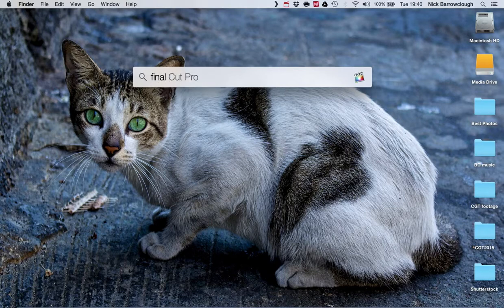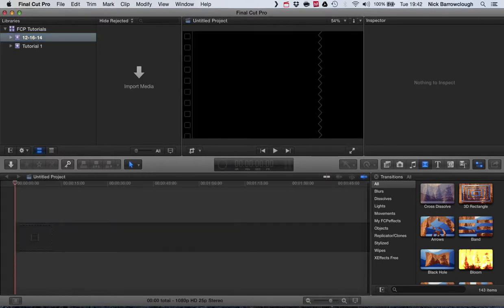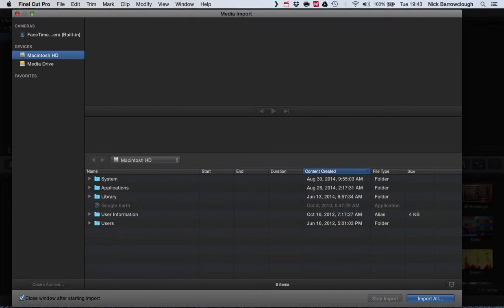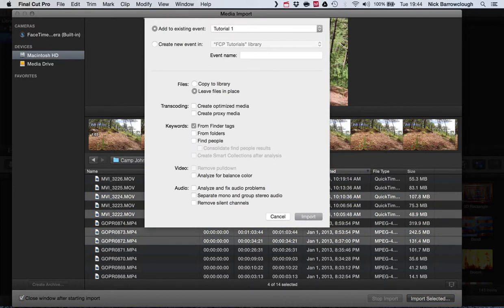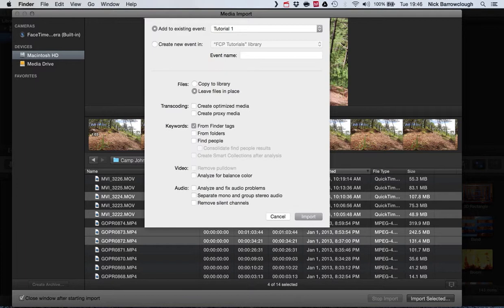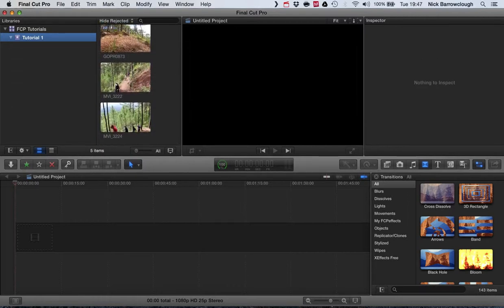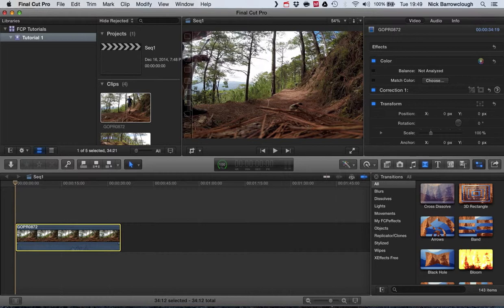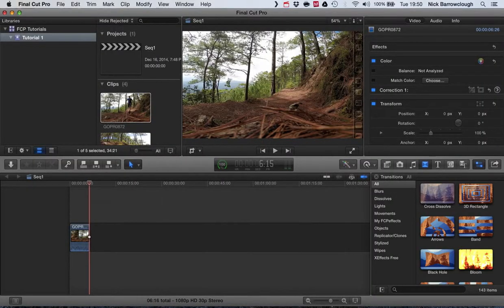Final Cut Pro X - Getting Started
How to setup a new library and event in Final Cut Pro X, import media and drag it to your video timeline.